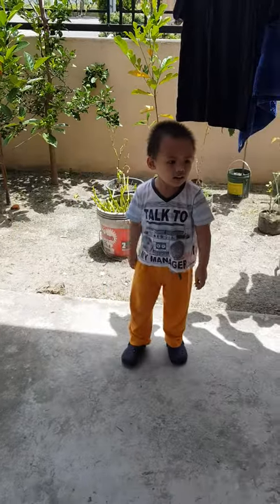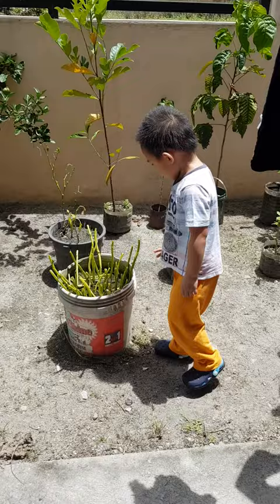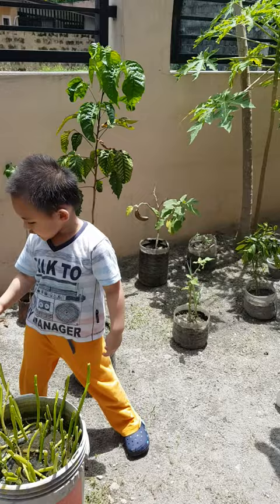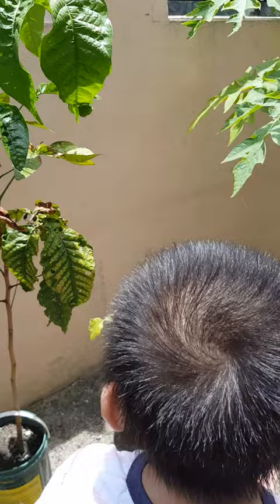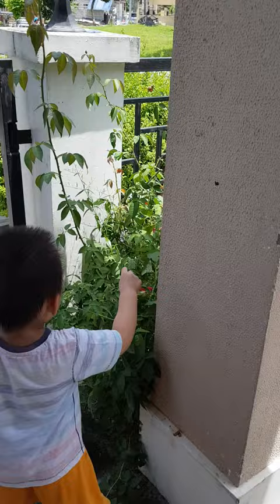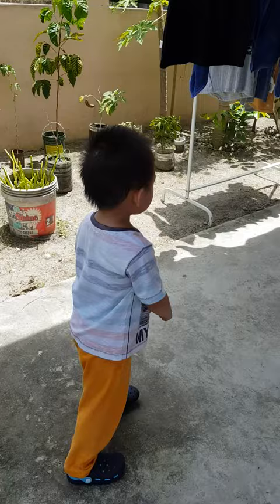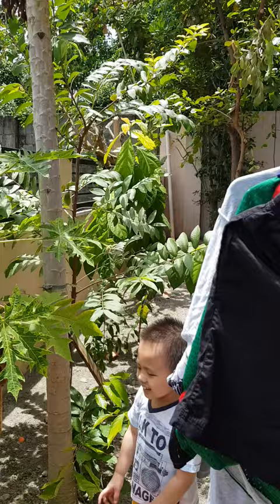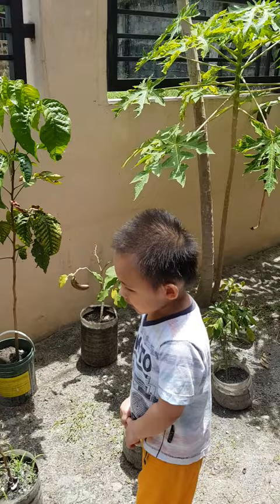Moses planting and naming (our little Vlogger)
First vlog in the Philippines